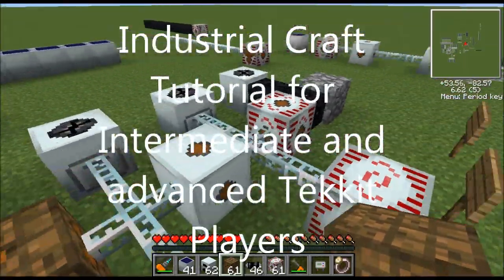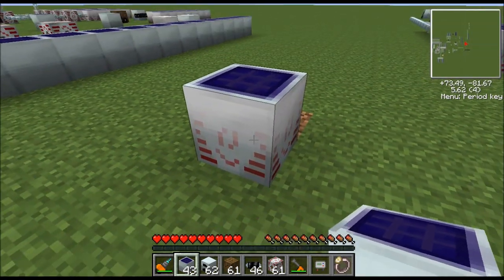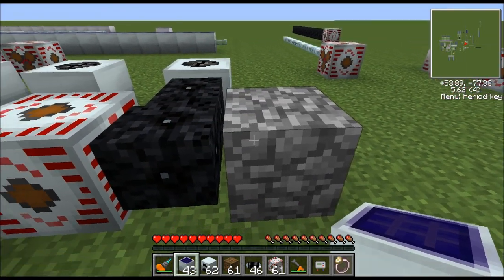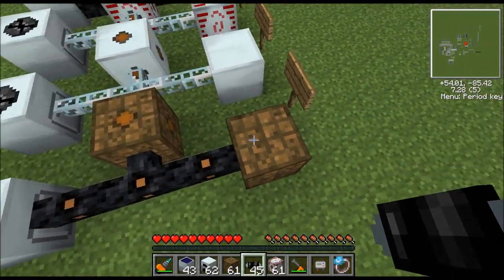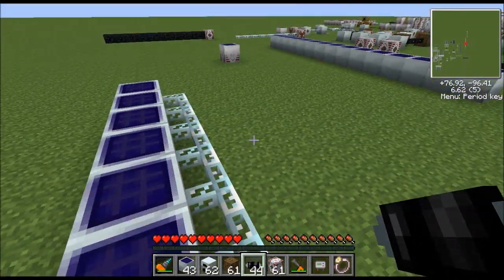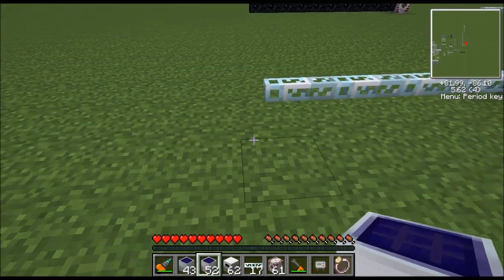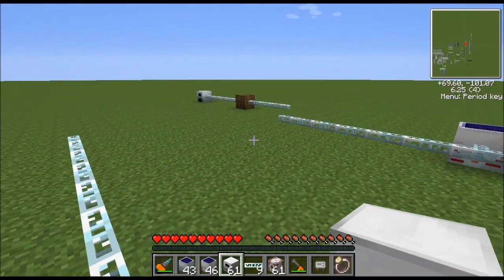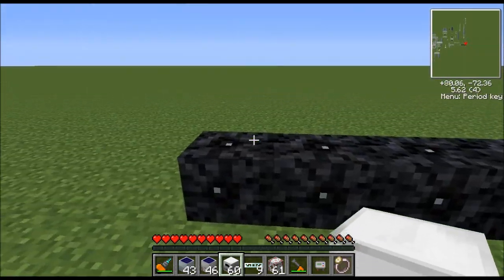Tekkit Tutorial - Industrial Craft EU Power for Intermediate and Advanced Players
In this tutorial I explain more of the advanced concepts of Industrial Craft that are left out of most basic videos. I explain things such as packet size, voltages,  and power loss. I also explain all of the transformers and transformer upgrades for the basic machines such as the macerator and electric furnace.